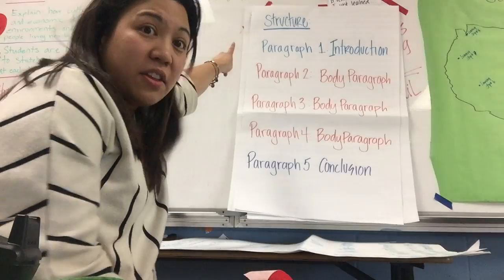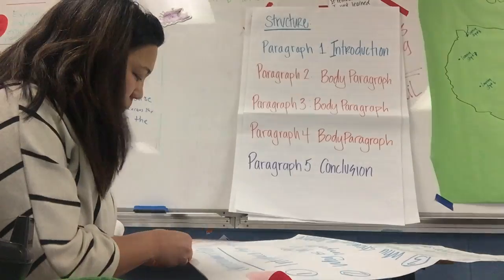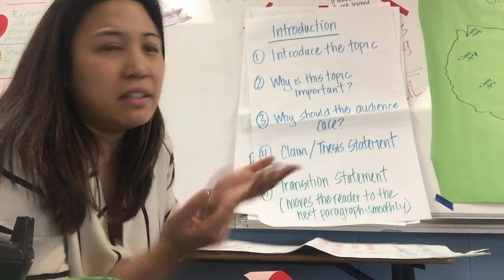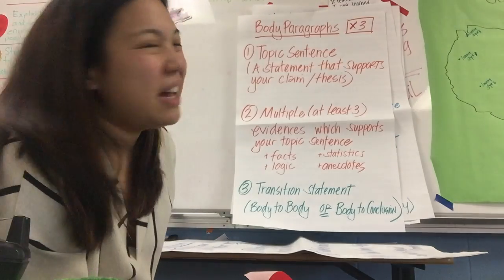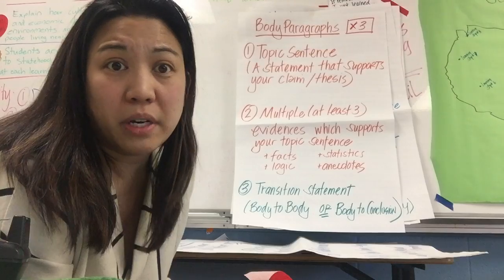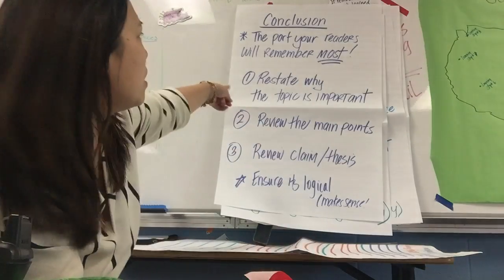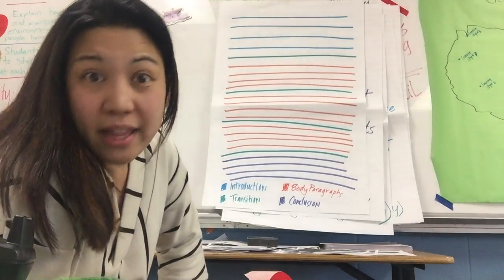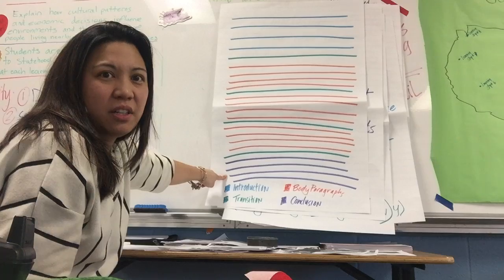Learning Stop 5